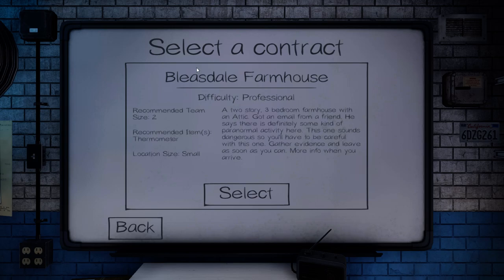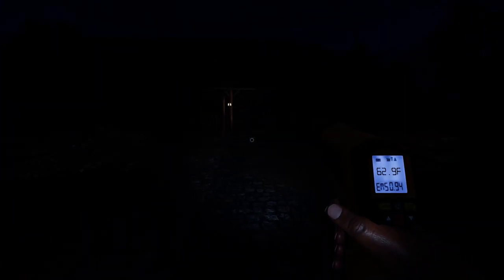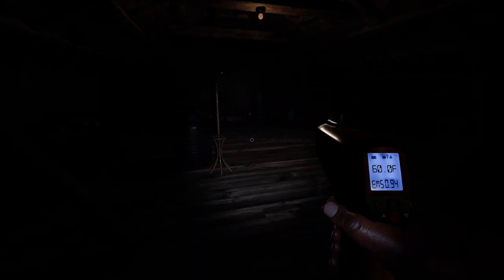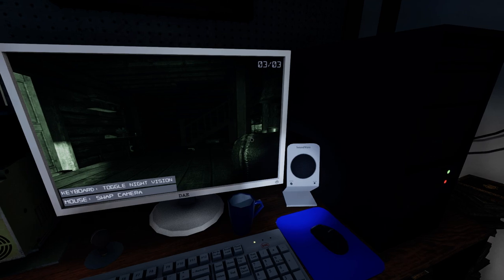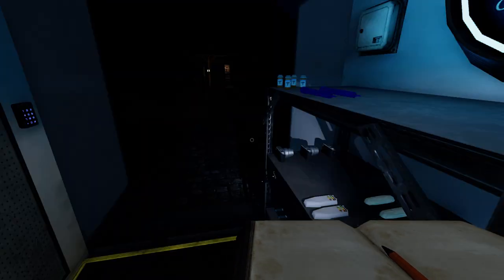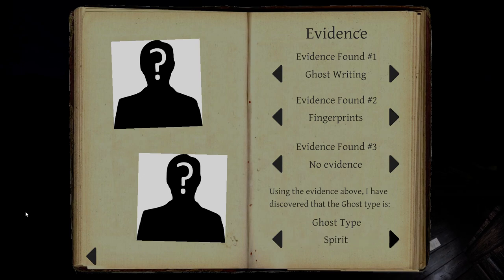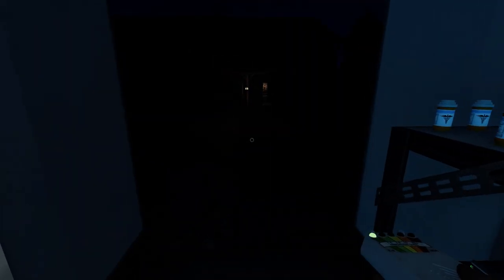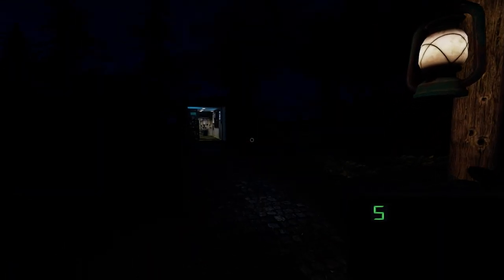Phasmophobia: Professional Bleasdale Farm House Solo (Episode 57)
Phasmophobia Let's Play